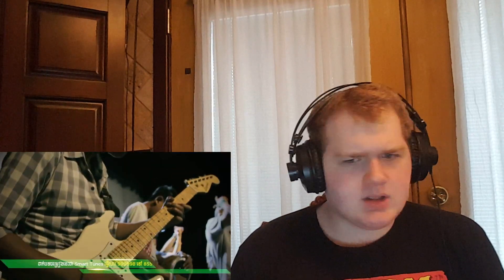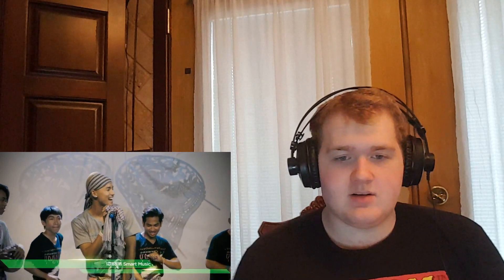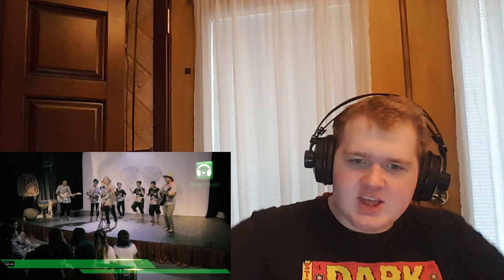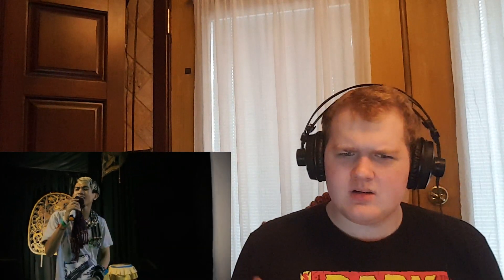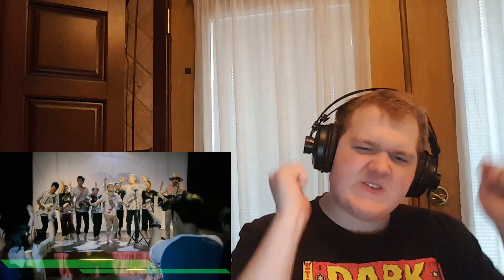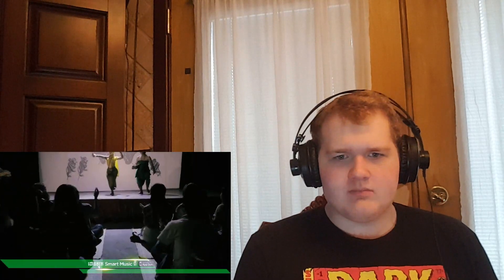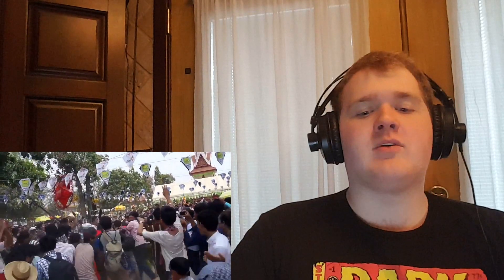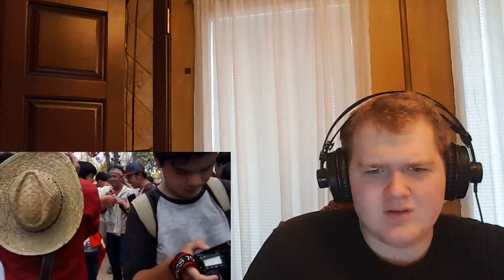ឆឺតឆឺតបុណ្យភូមិ បុណ្យភូមិ ២០១៦Khmer Traditional Khmer New Year REACTION! I LIKE IT!